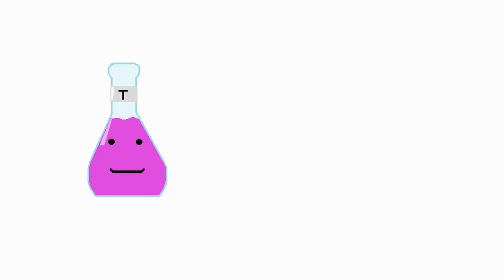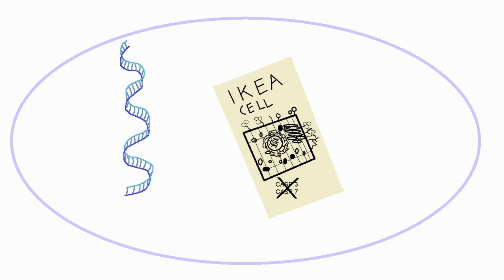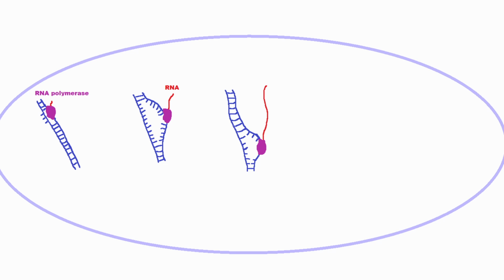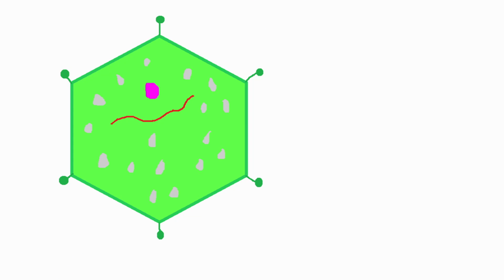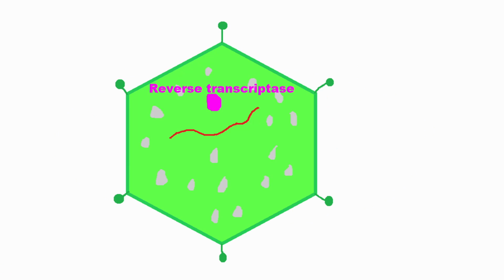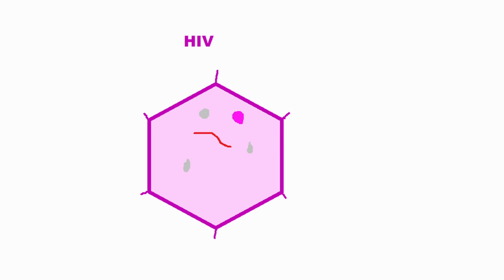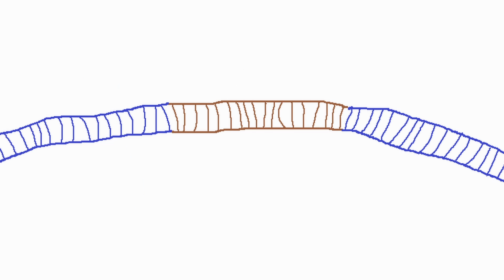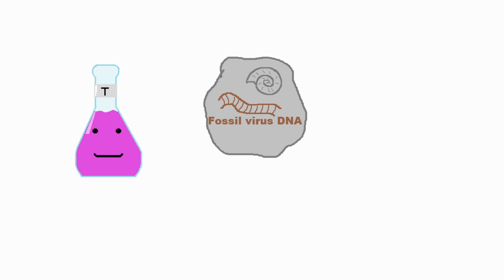The Genetics of Retroviruses explained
Information was gathered from lectures based off of the information from Alberts, B. Johnson, A. Lewis, J. Morgan, D. Raff, M. Roberts, K. Walter, P. (2015). Molecular Biology of The Cell (Sixth Edition). Garland Science. I really hope I did the referencing correctly and this project won't get me kicked out of uni.